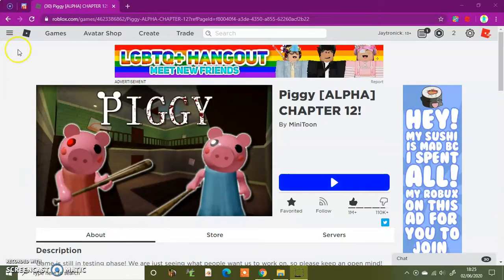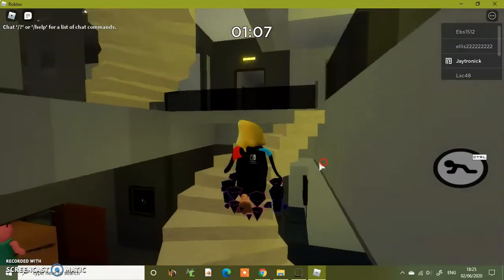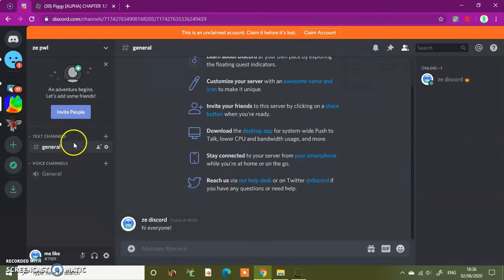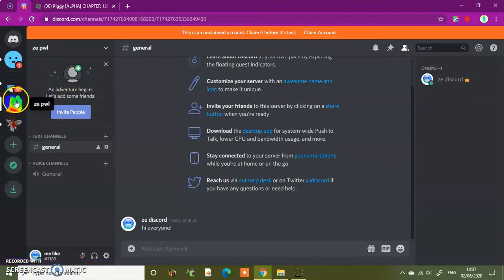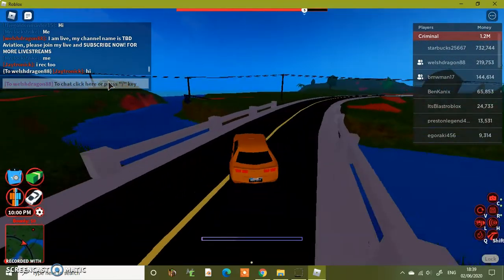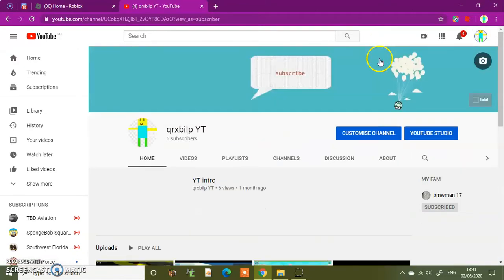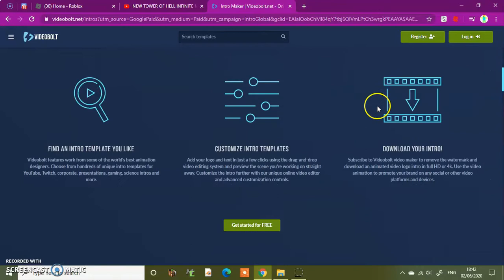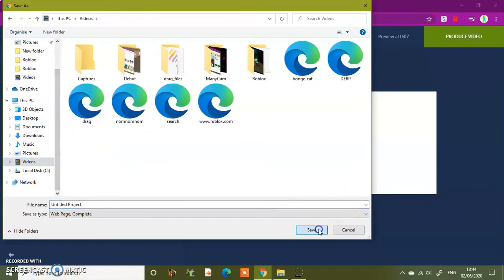making my intro!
i made a intro